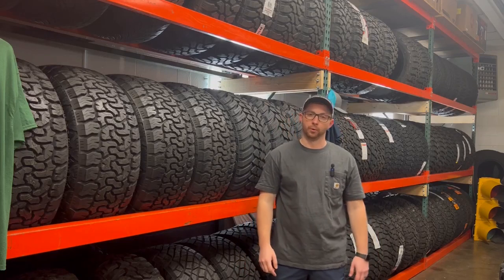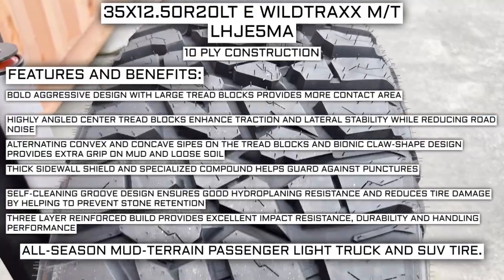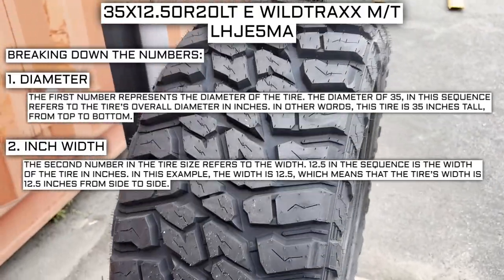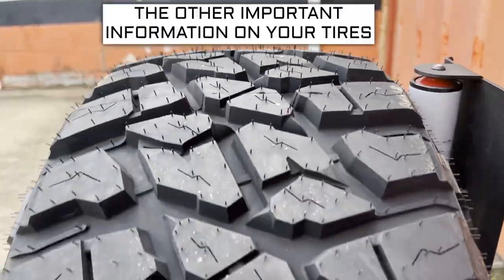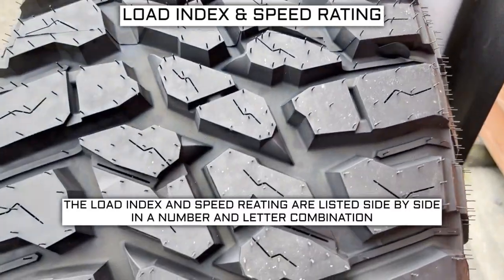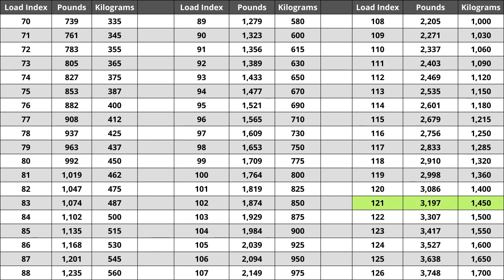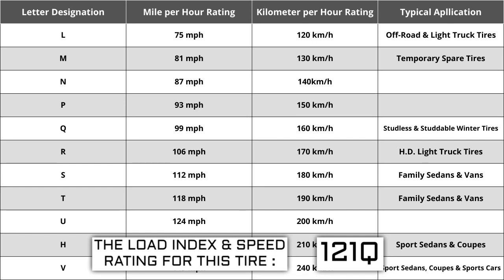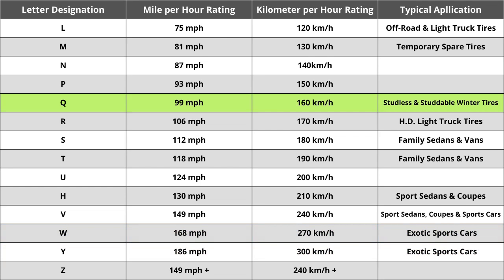35x12.50r20 10 ply Landspider M/T Part Number- (LHJE5MA) and where to find your next set!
Overview of the 35x12.50r20 10 ply Landspider Wildtraxx M/T tire! Part number LHJE5MA and where to buy!